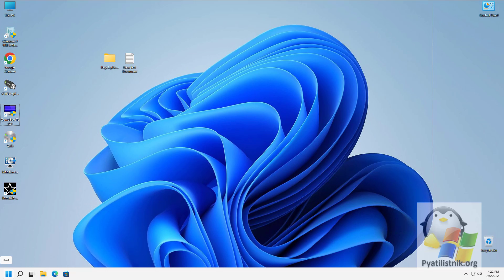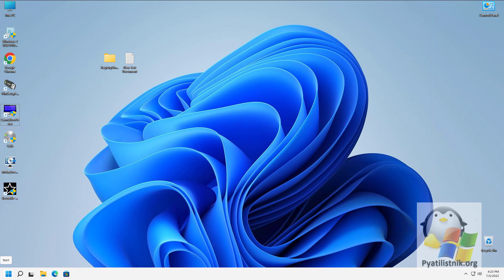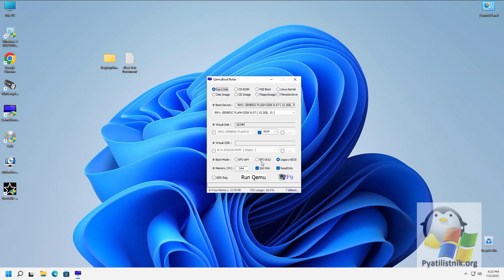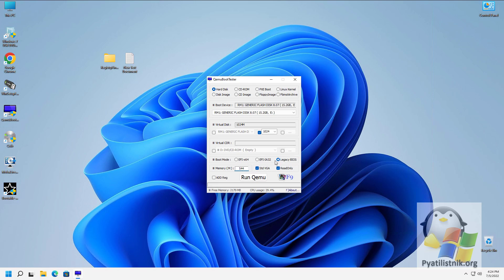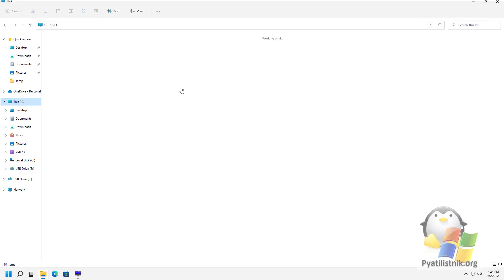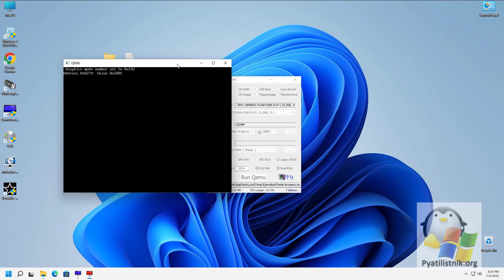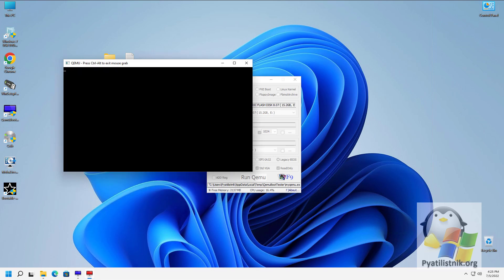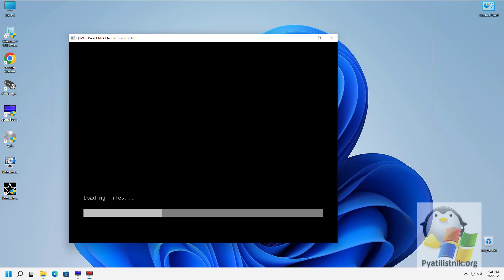4. How To Test Bootable USB - Qemu Boot Tester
When you create a bootable USB drive with Windows or Linux, it is always recommended to test it to see if it is bootable before trying it on the main PC or client, there can be many such situations. It's just a shame when you have everything prepared and want to get the job done, it may not start due to a technical problem.

You can always check the bootable USB drive by restarting the computer and enabling the necessary BIOS settings, for many novice users this is not an easy task, and it is not always convenient to reboot, you want a quick solution within your session in the operating system. Fortunately, there are such options and I will show in a short video cycle how to implement it.

In the fourth video, we will use the free QEMU Boot Tester utility, through which I previously created a bootable USB flash drive, who is interested in the link in the upper right corner, where I also told you where to download it.